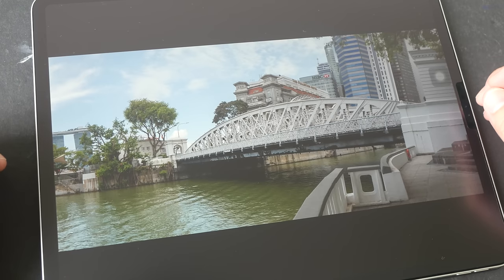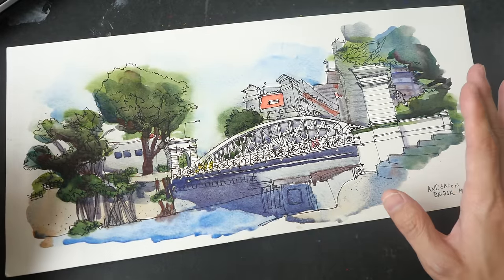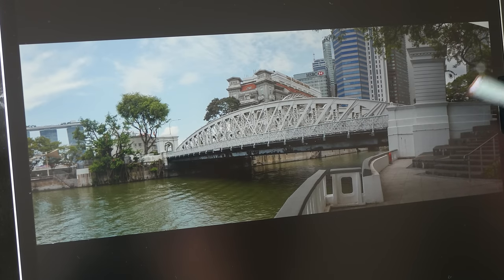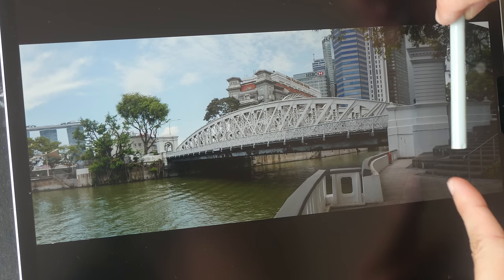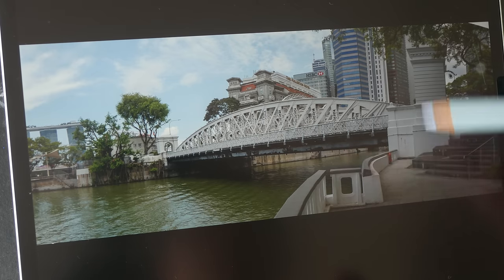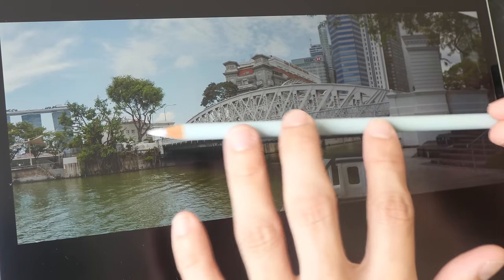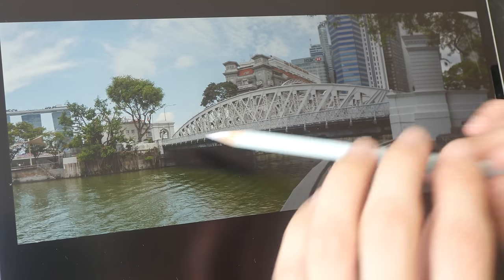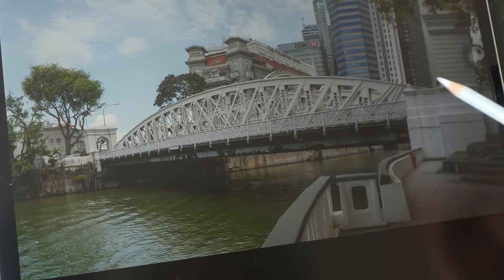Anderson Bridge (sketching tutorial) ✍️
Here's how I would sketch this complicated steel arch bridge.